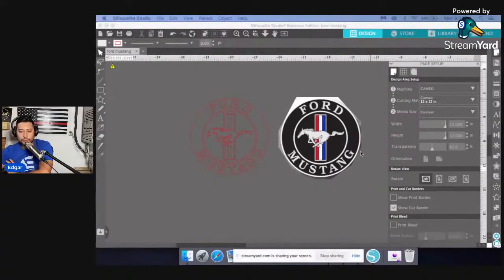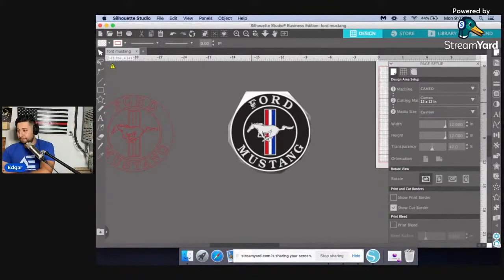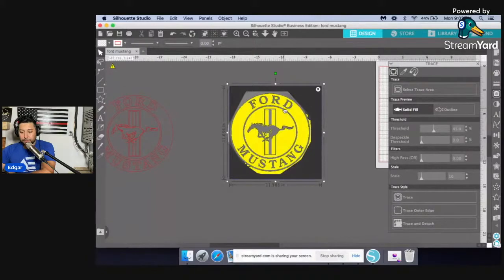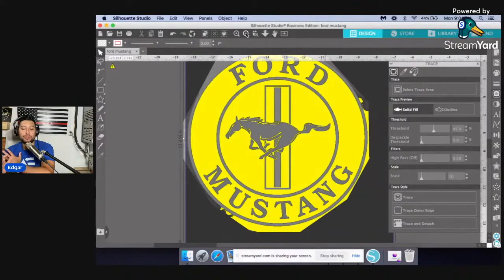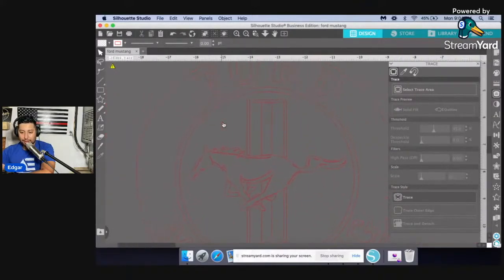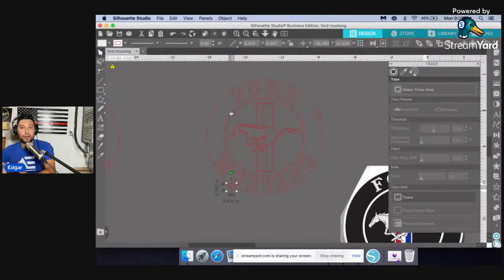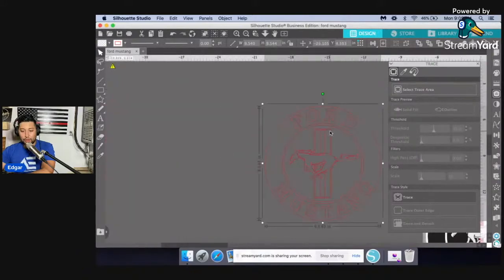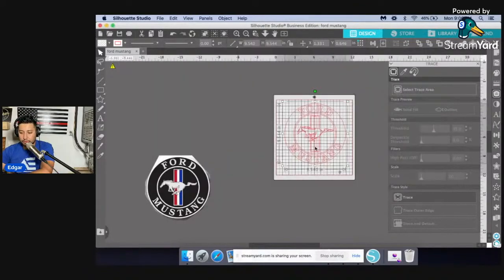How to Create Custom SVGs in Silhouette Studio for Carbide Create/CNC/Shapeoko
Hey Everyone,
If you need to create simple SVGs, then my recommendation is Silhouette Studio (Business edition).  The business edition allows for you to save files as SVGs, which can then be used in Carbide Create to further customize your SVG or simply cut it on your Shapeoko or whichever CNC you use.

Silhouette Studio (Business Edition)

carbide create shapeoko cnc router carbide motion carbide create pro desktop cnc#digital fabrication#nomad cnc#carbide create tutorial#carbide3d#carbide 3d#shapeoko xxl#shapeoko cnc#woodworking#kelly mountain woodworks